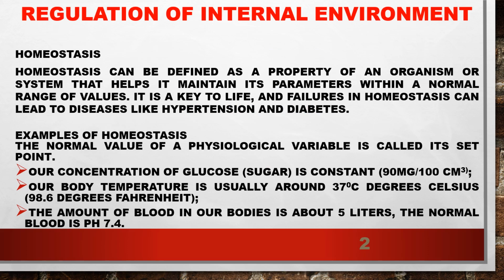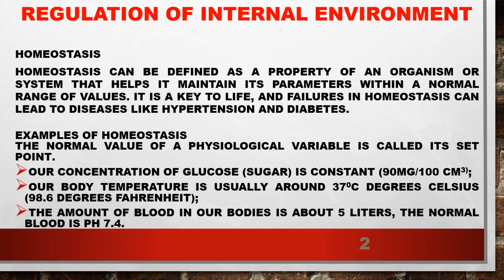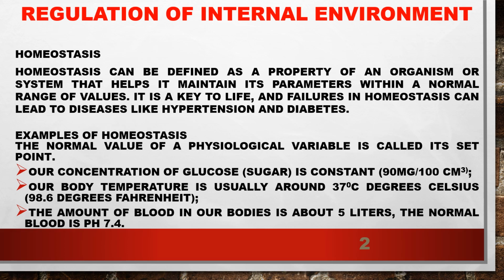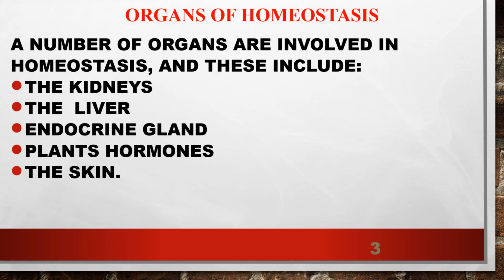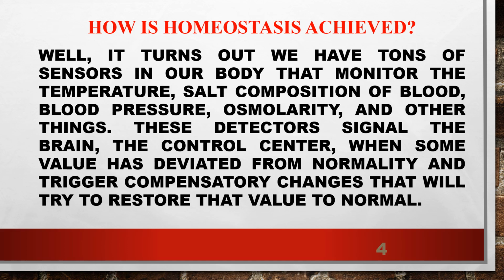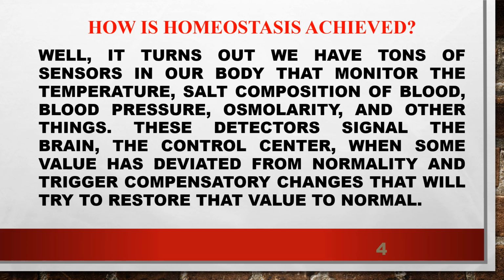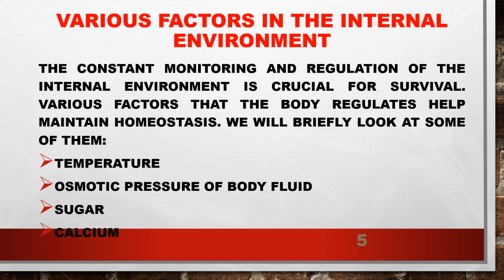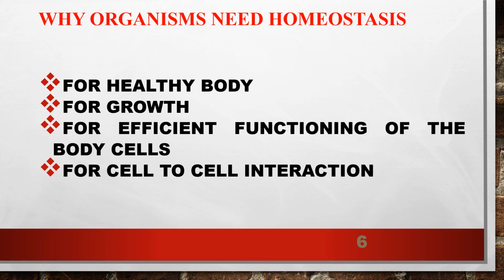REGULATION OF INTERNAL ENVIRONMENT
Ed-Extension PROGRAMME, POWERED BY EXPONENTIAL COMPUTERS